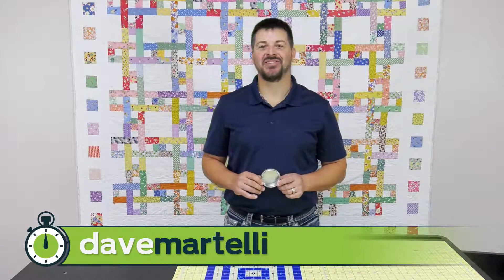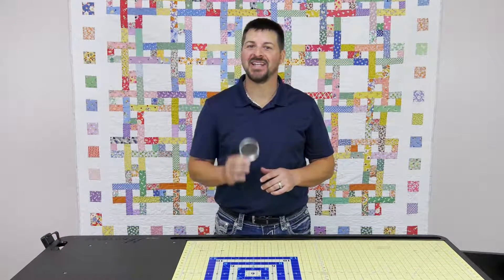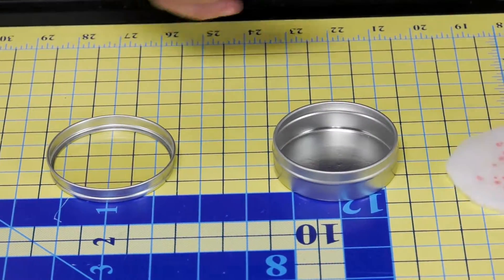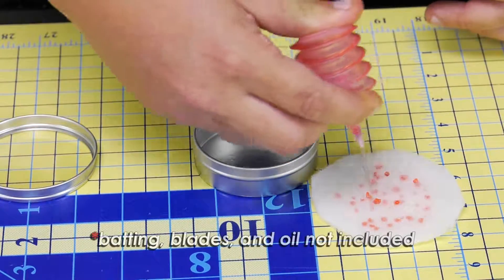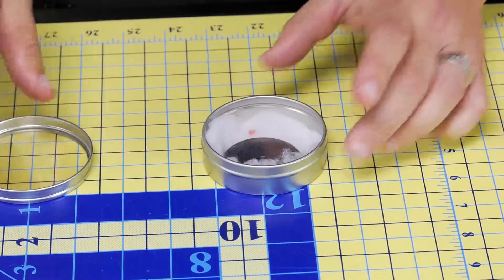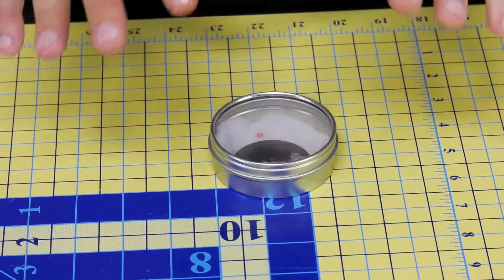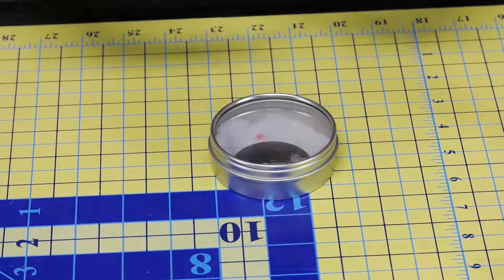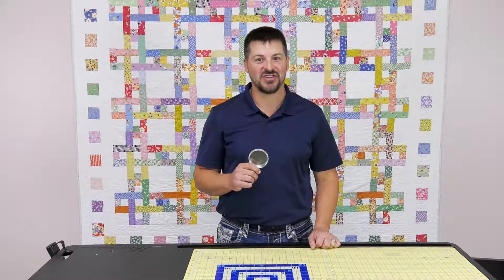Martelli Minute: 60mm Blade Tin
Join Dave Martelli for another Martelli Minute! Today we are featuring our 60mm Blade Tin!